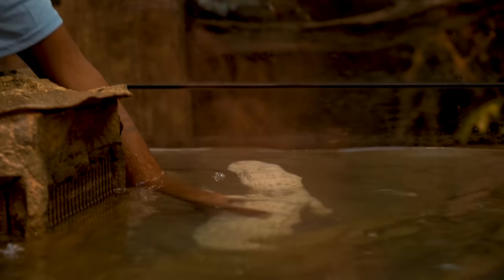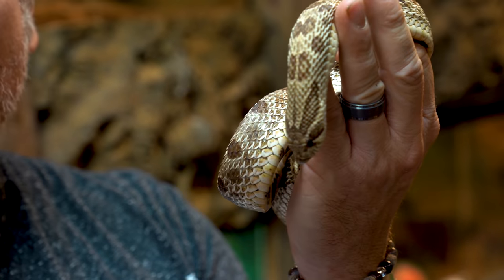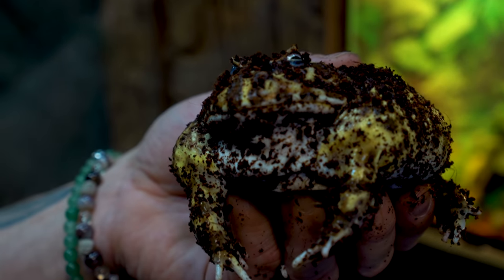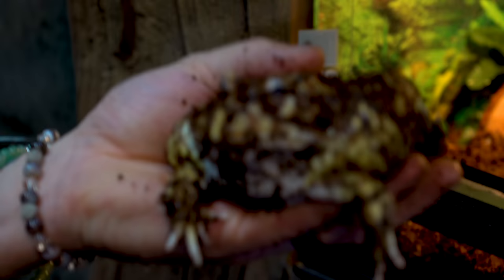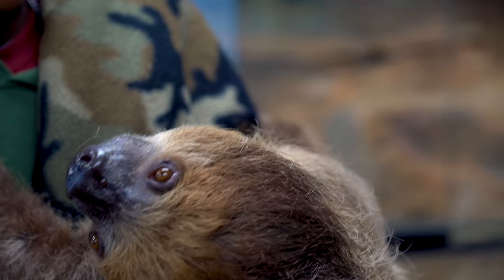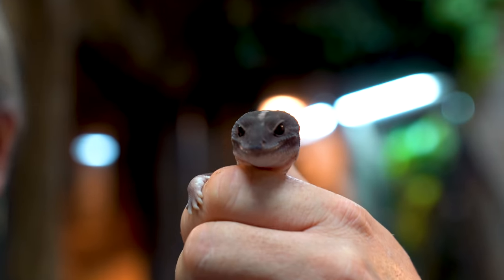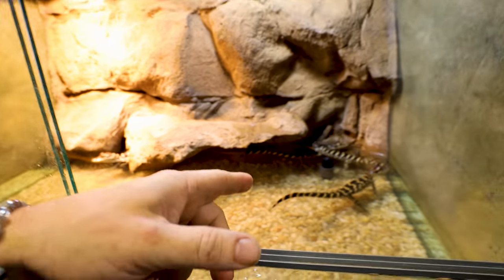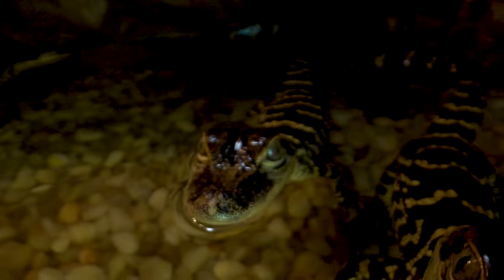BRUSHING MY ALBINO ALLIGATORS TEETH!! | BRIAN BARCZYK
Let’s brush Salt’s, my Albino Alligators, teeth!! DROGO MERCH

↑↑↑↑↑↑FOLLOW NOAH↑↑↑↑↑↑